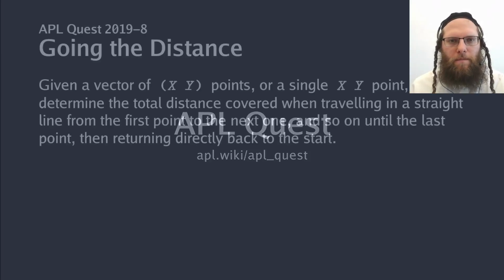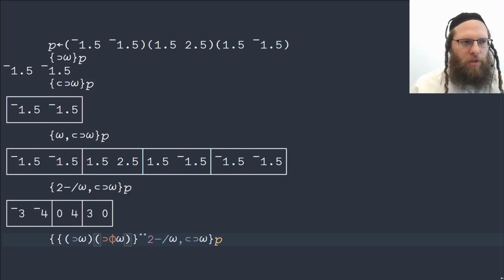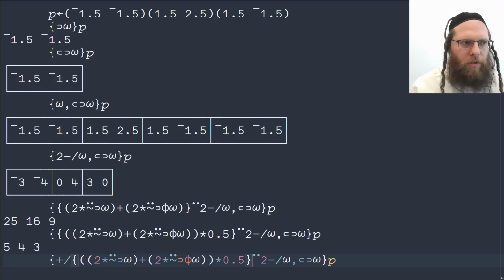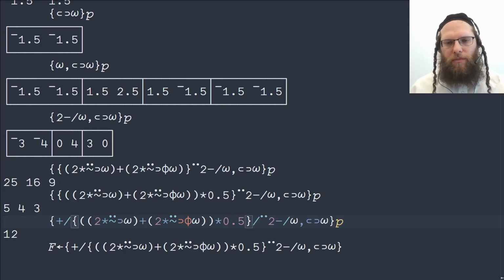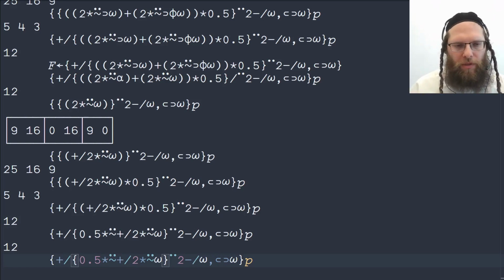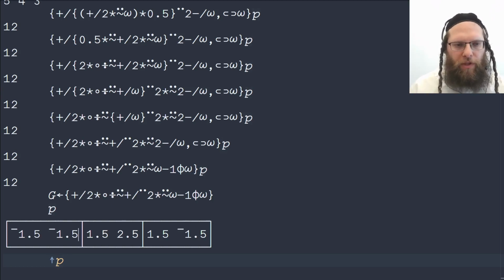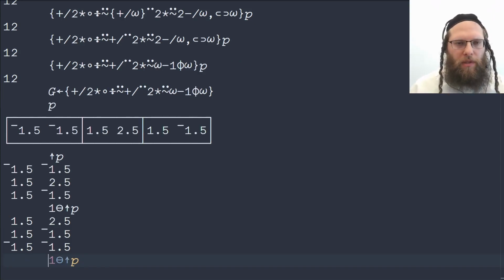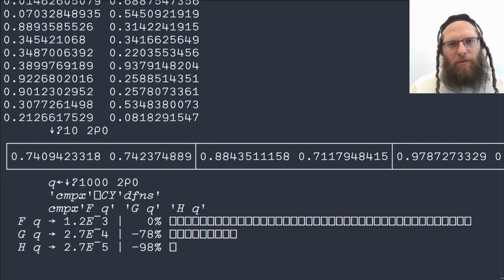Going the Distance (APL Quest 2019-8)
Given a vector of (X Y) points, or a single X Y point, determine the total distance covered when travelling in a straight line from the first point to the next one, and so on until the last point, then returning directly back to the start.